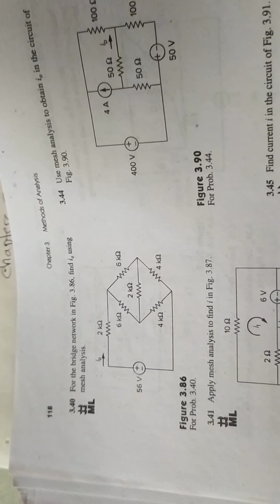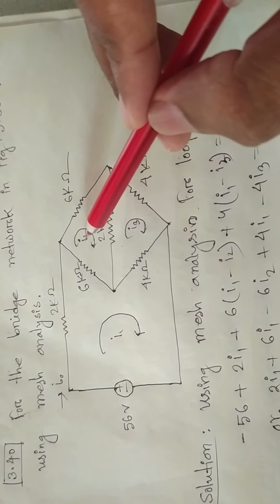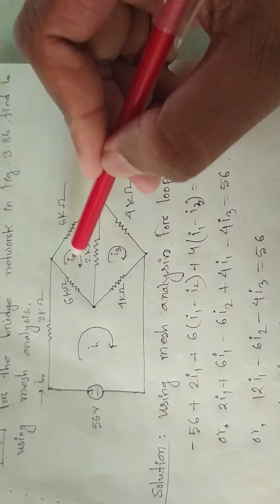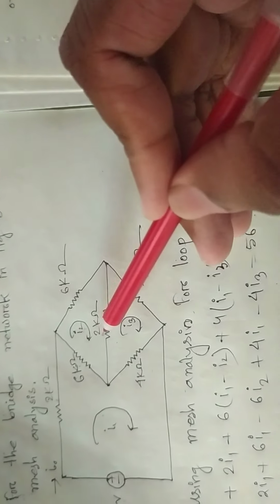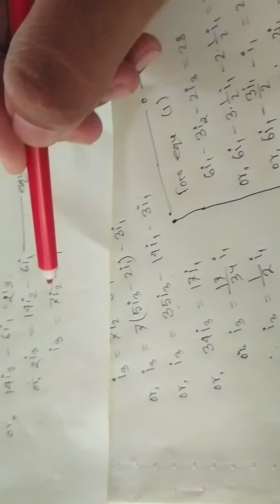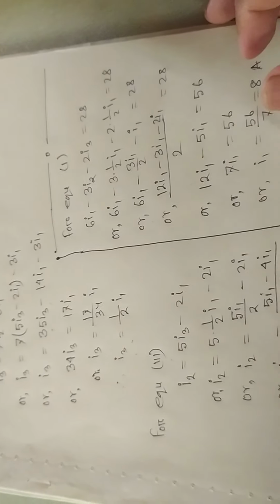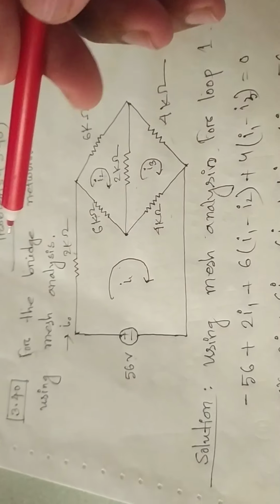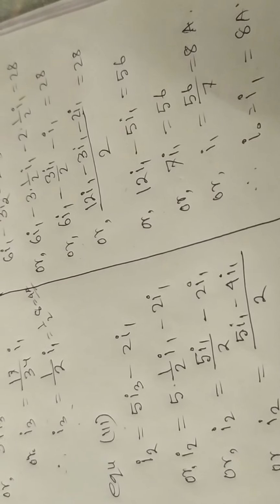practiceproblem3.40 Problem 3.40 mesh analysis fundamental electric circuit K Alexander